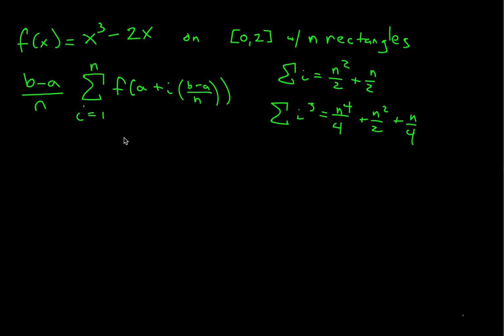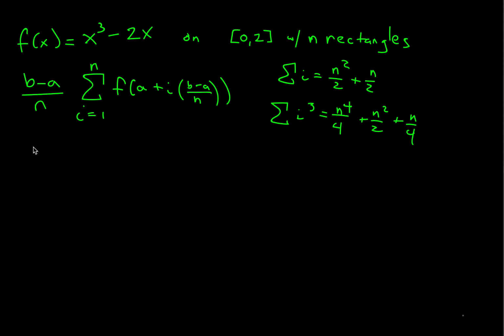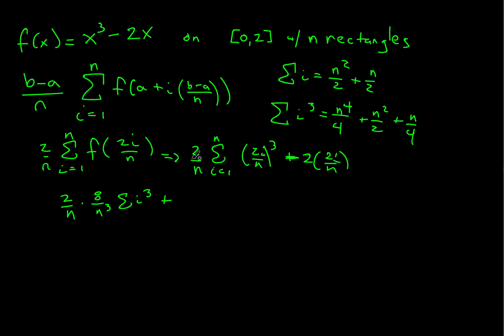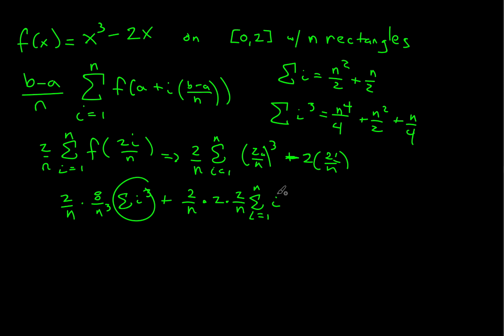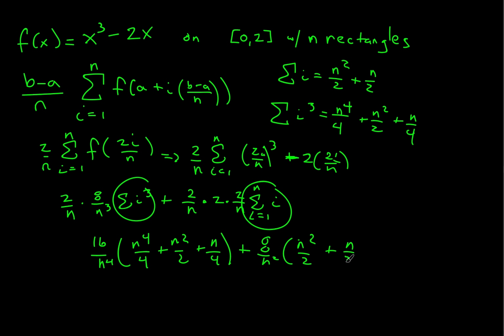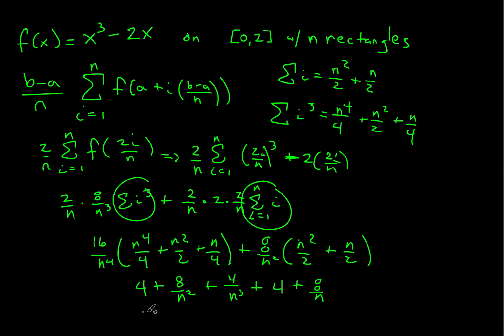Moving to the Limit with Riemann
Finding the area under a curve using n rectangles and letting the number of rectangles approach infinity.